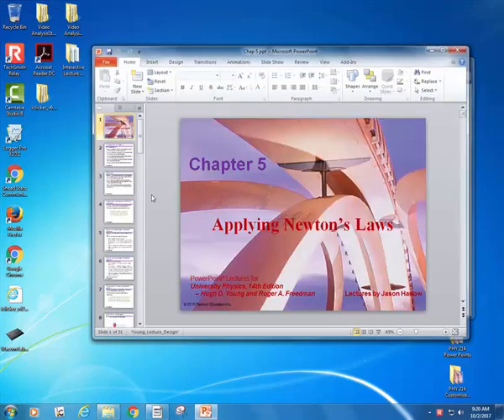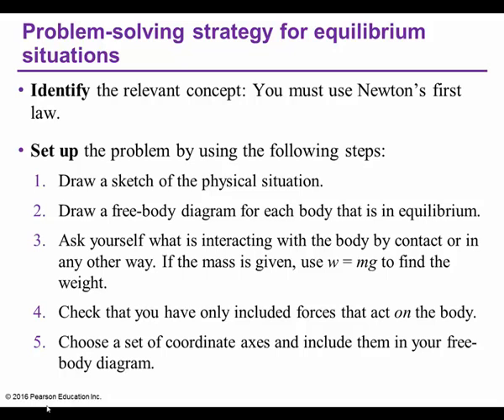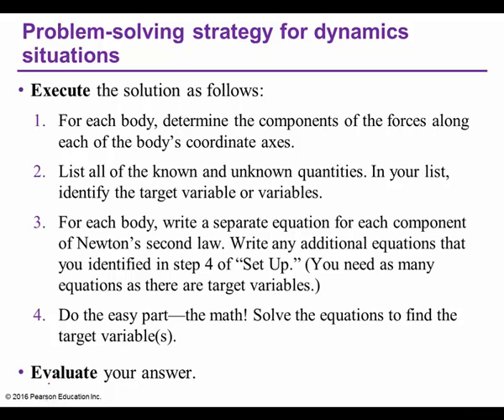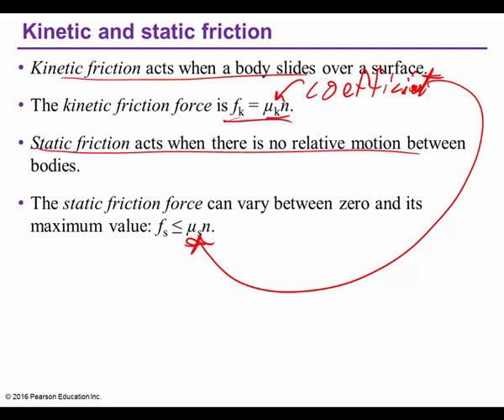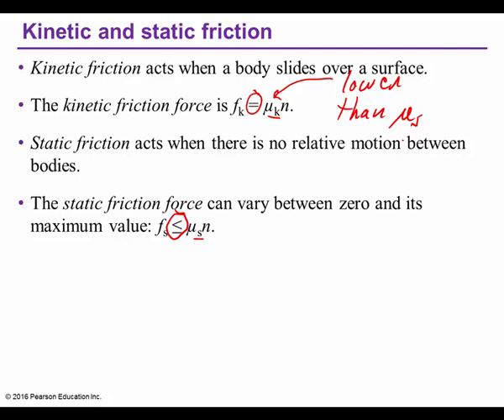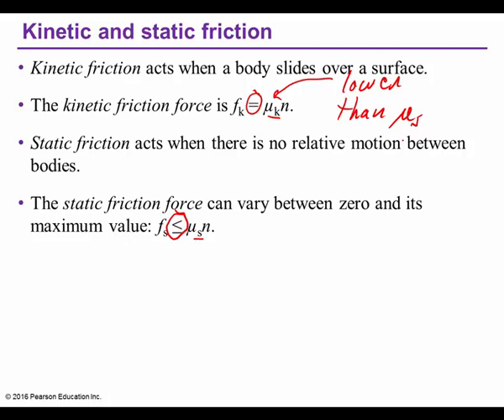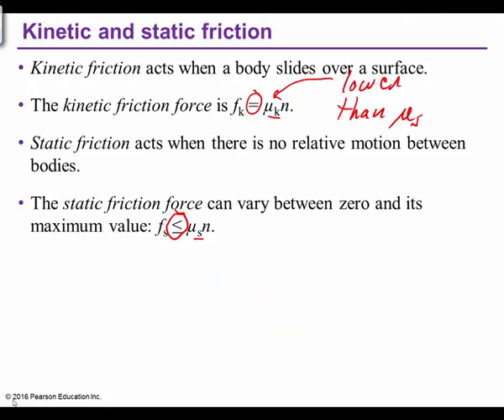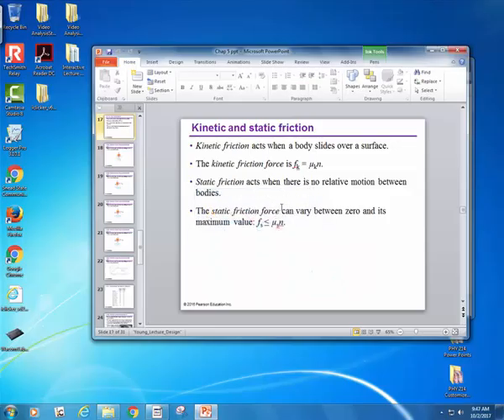Chapter 5 Applications of Newtons Law